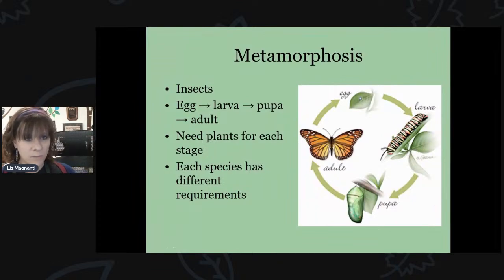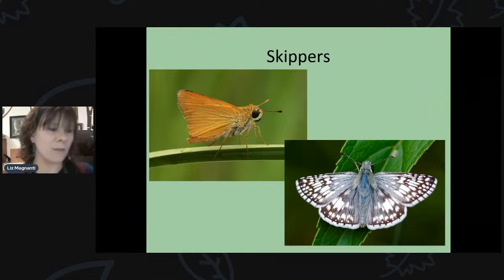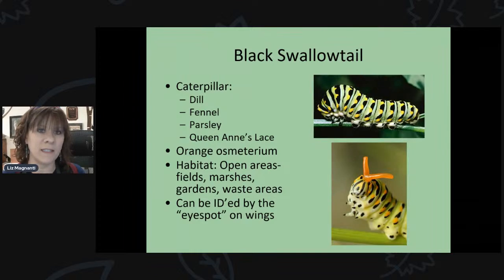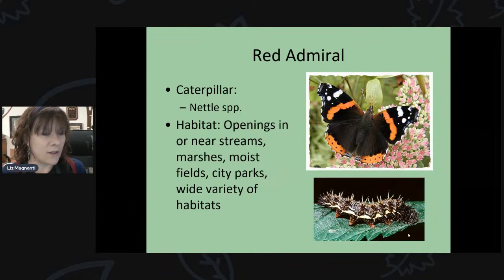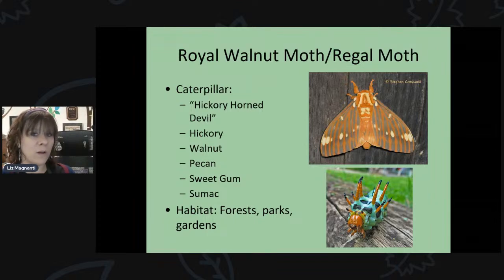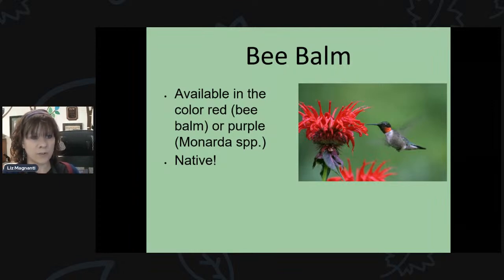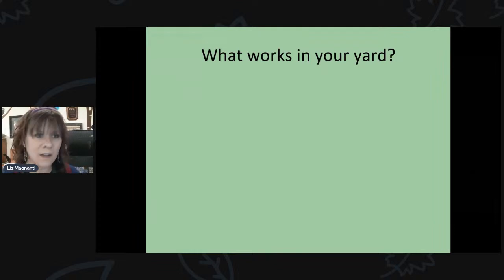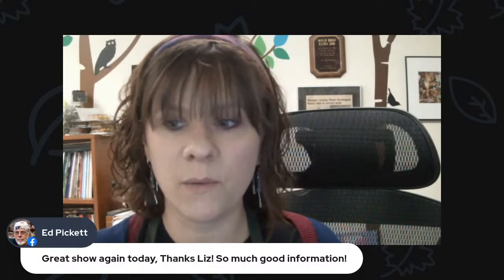Gardening for Butterflies, Moths and Hummingbirds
Liz from The Bird House will go over the different butterflies (and moths) you can commonly find in the Upstate New York area and the different host and nectar-producing plants that attract them to the garden.